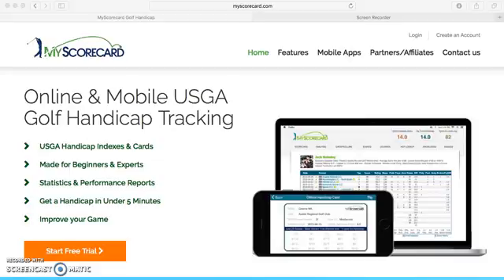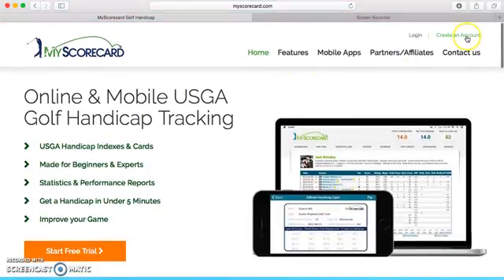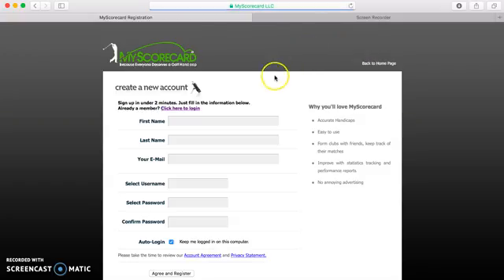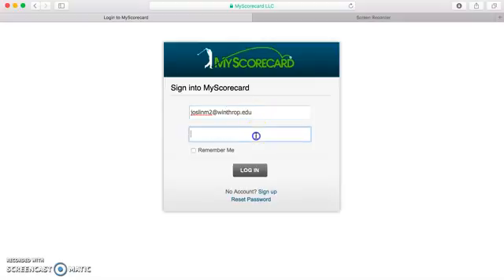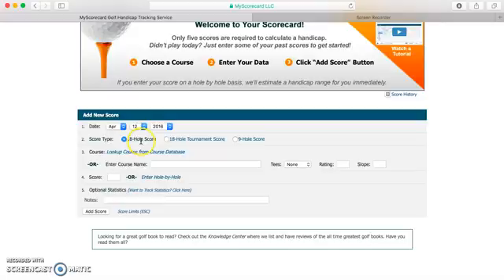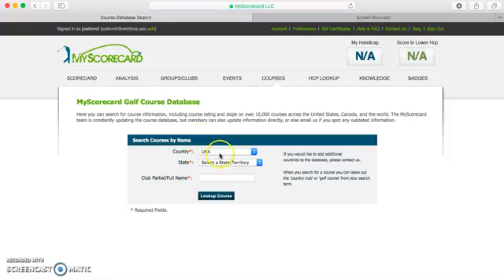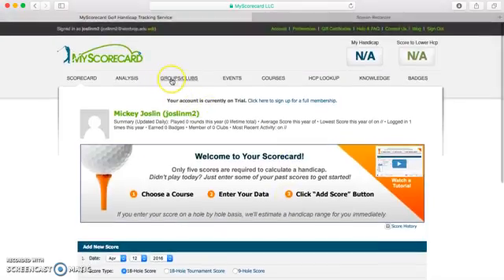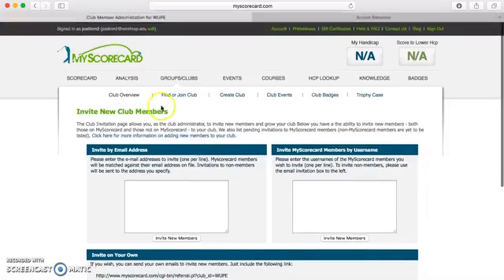MyScorecard Tutorial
by Mickey Joslin
PETE  271: Technology in PE
Winthrop University
Dr. Seth Jenny